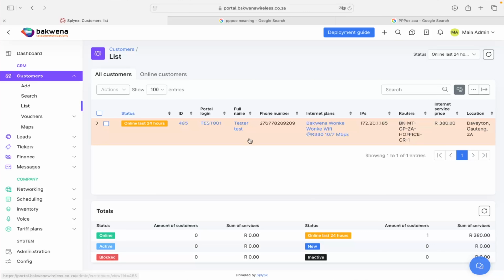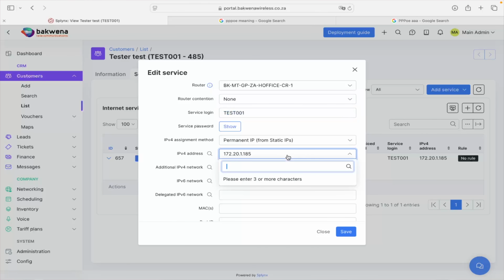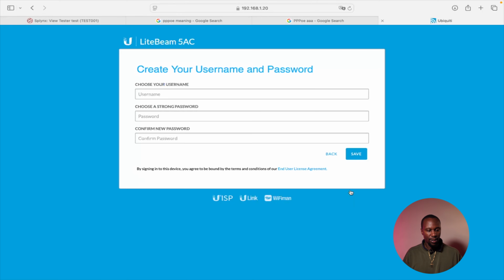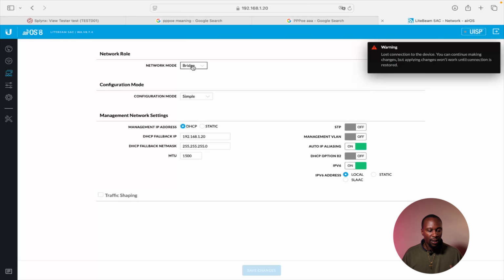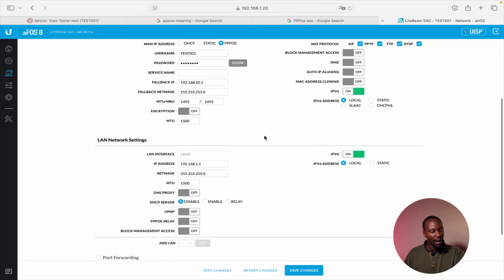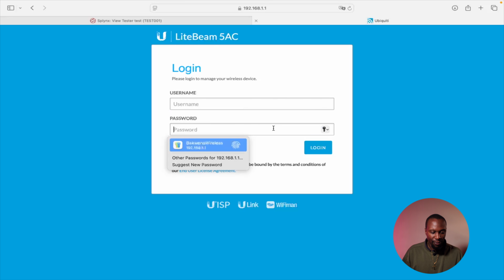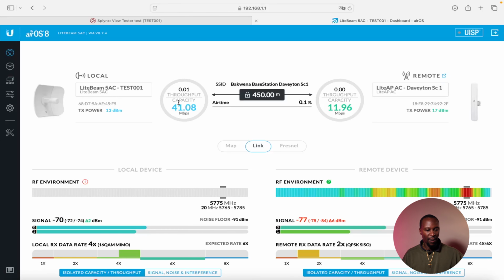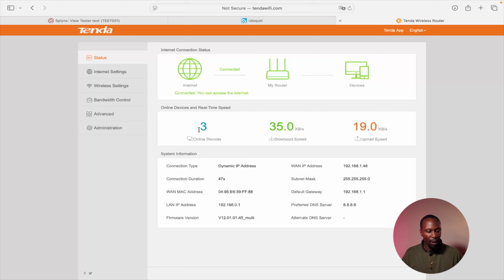WISP Client Setup Tutorial | Step-by-Step Wireless ISP Setup & Installation Guide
🚨 GET my in Depth eBOOK on HOW TO START A HOTSPOT BUSINESS

🔌 This is Part 3 of the Ultimate Wireless ISP Guide.

My name is @KopanoRamashala founder of @bakwenatelecoms  and I'll be sharing on what is the best way to start a Wireless ISP also know as a WISP in 2025. I'll be sharing all that you need to know when setting up your wireless ISP!! 😁😁

STOP wasting your time and money and get a comprehensive list of things you need for your Wireless ISP , from tower to the customer equipment you will need. Today I explore PPPoE , radius servers and AAA and how it works with setting up your client (CPE) equipment to your WISP setup. Selling Internet is easy but you need some fundamentals in place in order to do it right with minimal mistakes.

This is by far the Ultimate Wireless ISP Guide for businesses and entrepreneurs in South Africa, Kenya, Zimbabwe and Africa as a whole!

How to start a WISP in 2025

Check Out The Video Chapters for Ease of Reference

This video is great if you want to setup your wireless ISP or hotspot business in Kenya, or if you want to setup a wireless ISP or hotspot business in Uganda, or if you want to setup a wireless ISP or hotspot business anywhere in the world!